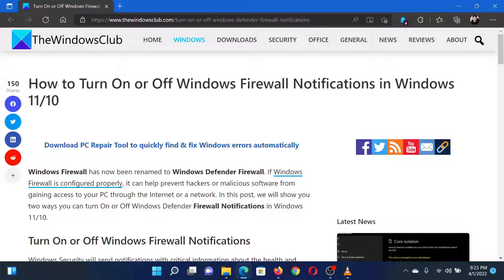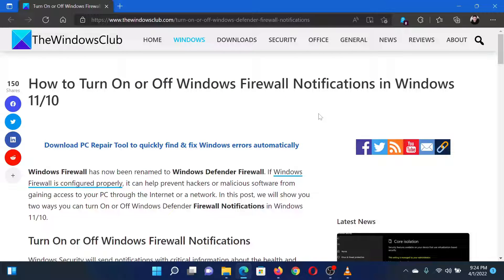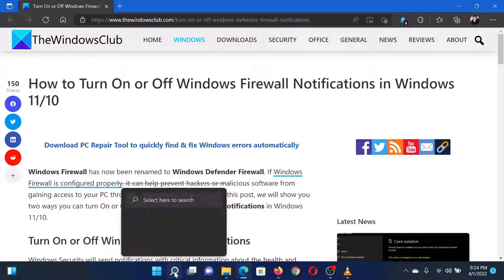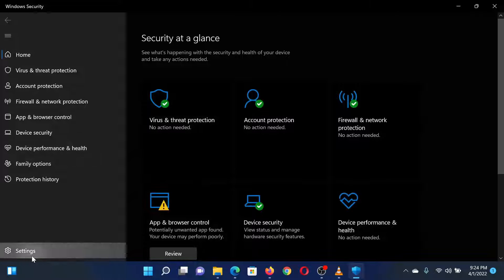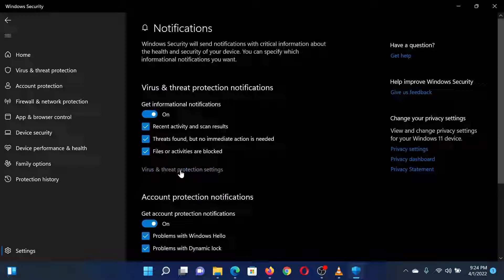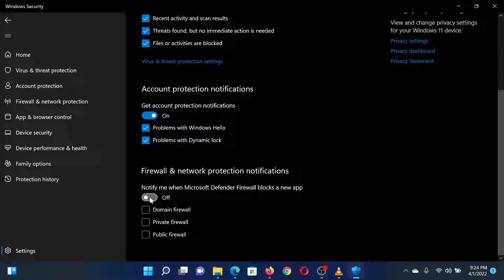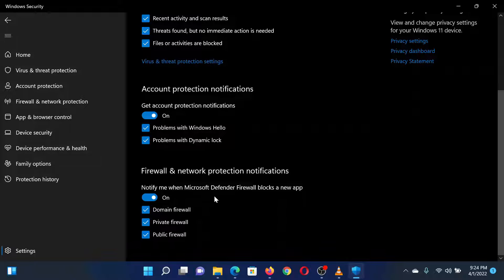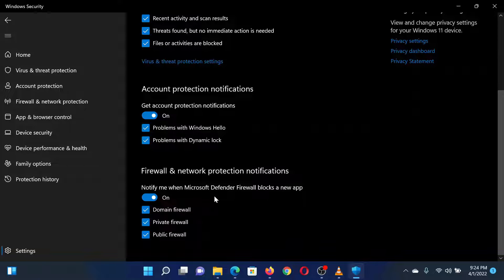Turn On or Off Windows Firewall Notifications in Windows 11/10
Windows Firewall has now been renamed to Windows Defender Firewall. If Windows Firewall is configured properly, it can help prevent hackers or malicious software from gaining access to your PC through the Internet or a network. In this tutorial, we will show you two ways you can turn On or Off Windows Defender Firewall Notifications in Windows 11/10.

1] Via Control Panel

2] Via Windows Defender Security Center

Timecodes:
0:00 Intro
0:26 Procedure through Windows Security